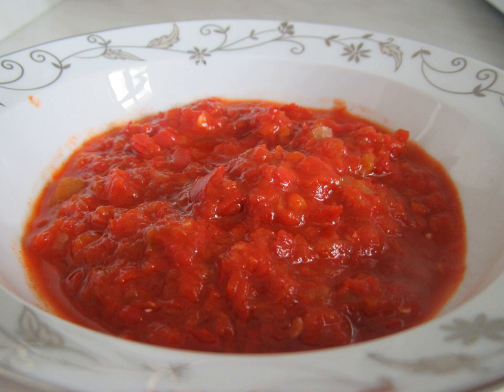Ajika | Wikipedia audio article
This is an audio version of the Wikipedia Article:
Ajika

00:01:26 undefined

- Socrates

SUMMARY
Ajika or adjika (Georgian: აჯიკა, Abkhazian: аџьыка) is a Georgian-Abkhaz hot, spicy but subtly flavored dip often used to flavor food. The name itself comes from the Abkhaz word аџьыка "salt" (the more descriptive аџьыкаҟaԥшь (literally, "red salt") and аџьыкаҵәаҵәа are also used to refer specifically to ajika). In 2018, the technology of ajika was inscribed on the Intangible Cultural Heritage of Georgia list.The Abkhazian variant of ajika is based on a boiled preparation of hot red peppers, garlic, herbs, and spices such as coriander, dill, blue fenugreek (only found in mountain regions such as the Alps or the Caucasus), salt, and walnut. A dry form of ajika exists that is sometimes called svanuri marili in Georgian or lushnu jim in Svan (სვანური მარილი "Svanetian salt"); this looks like small red clumps mixed with a looser version of the spice mixture. Home-made ajika is available from many market stalls in the Caucasus and in the Krasnodar Krai of Russia. Tomatoes are not an ingredient of traditional ajika, though different versions of ajika, sometimes having tomatoes or tomato paste as an ingredient, are produced on a commercial scale and sold in supermarkets in Russia and Ukraine.
Common varieties of ajika resemble Italian red pesto in appearance and consistency. Though it is usually red, green ajika is also made with unripe peppers.